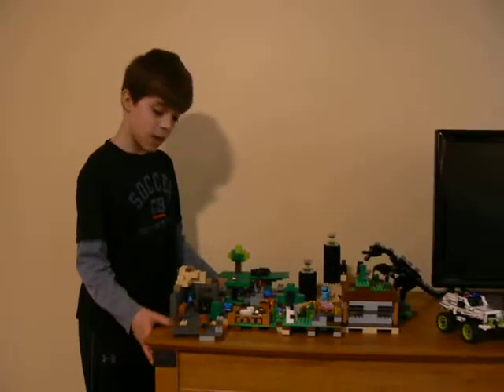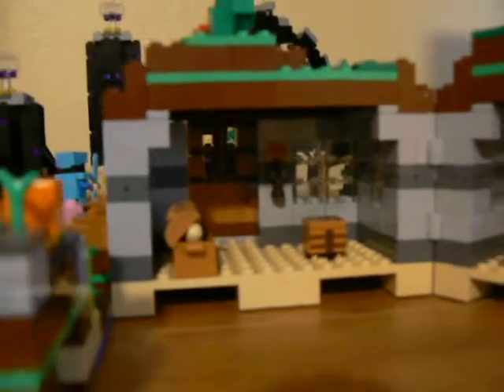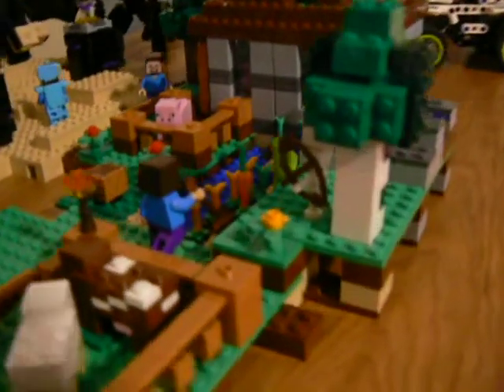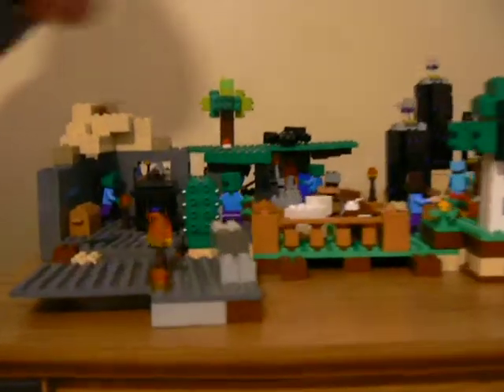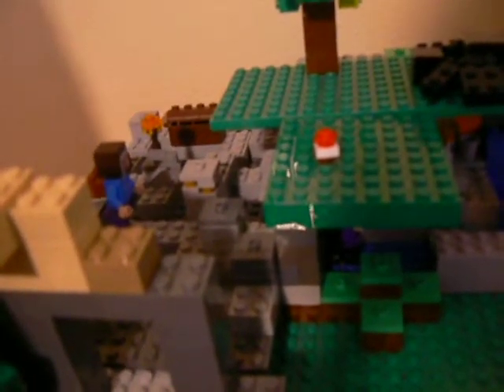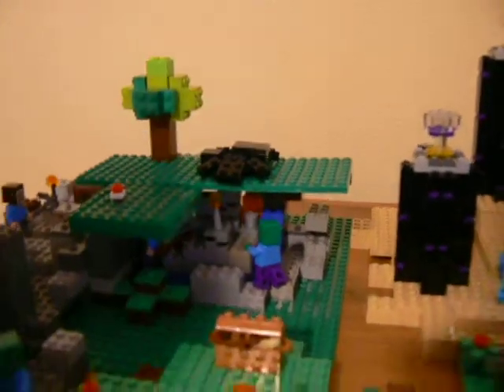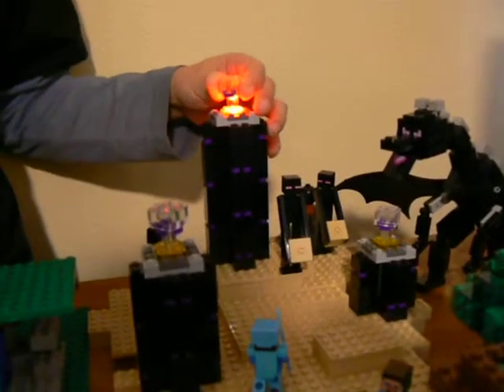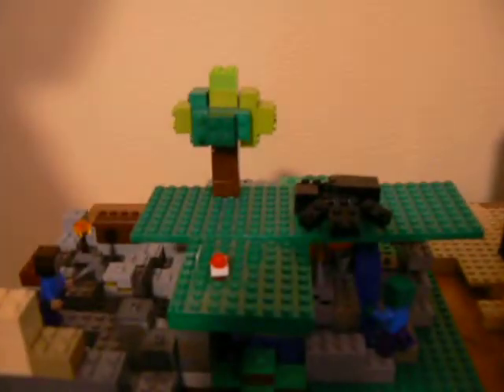Minecraft Lego set up